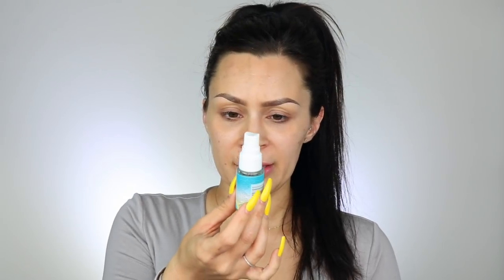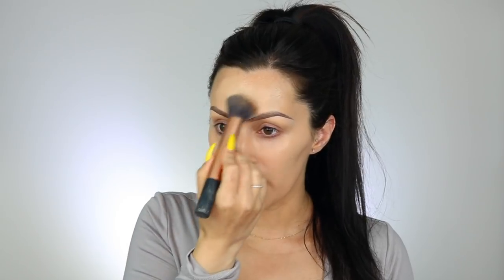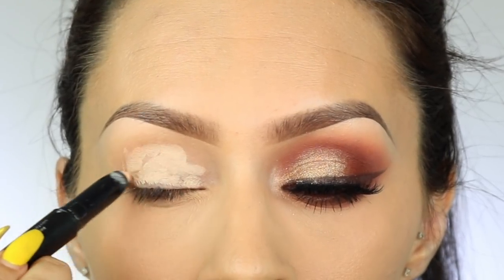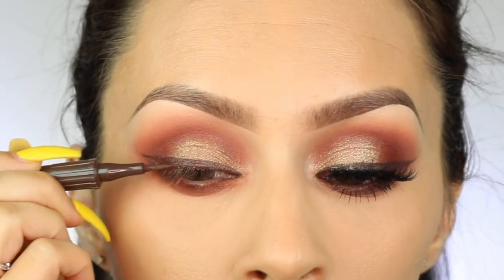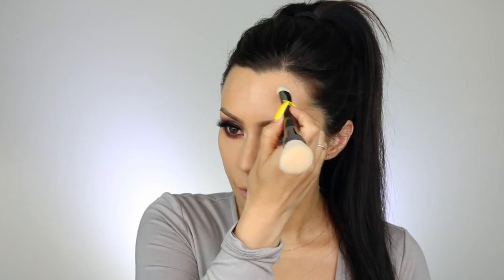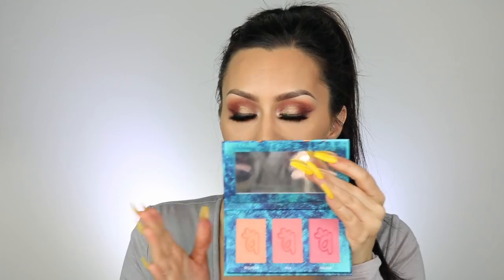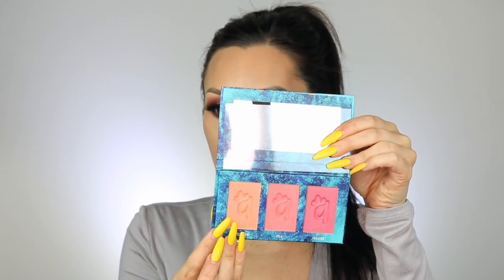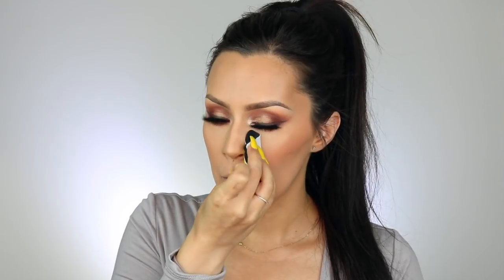Game of thrones makeup tutorial Urban decay palette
PRODUCTS USED:

St. Tropez spray tan water
Sephora (sold out)
Derma blend jelly primer
Makeup forever foundation
Laura Gellar illuminating drops
Cover FX concealer
Urban decay game of thrones palette
Benefit roller liner
Colourpop eyeliner
Huda Beauty bronzer
Huda bronzer brush
Alamar blush palette
Makeup forever powder foundation
Huda Beauty trendsetter

Spotlight lights